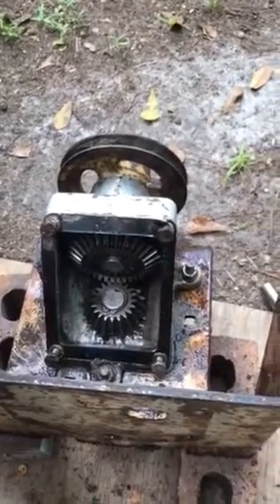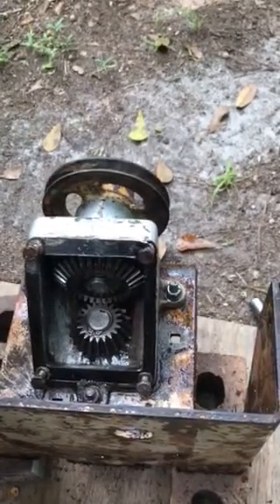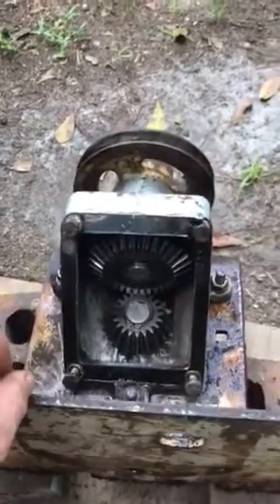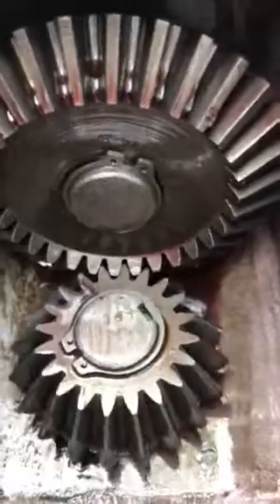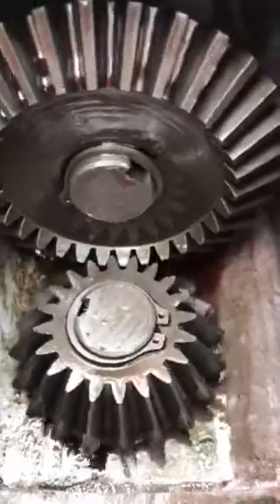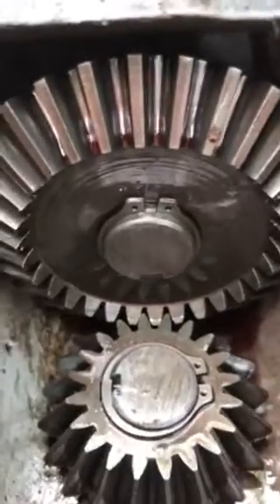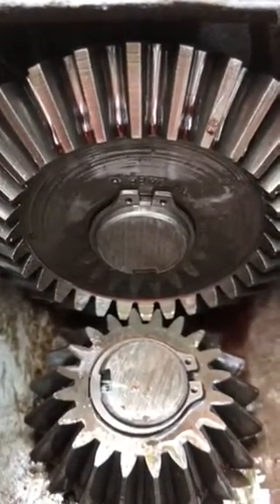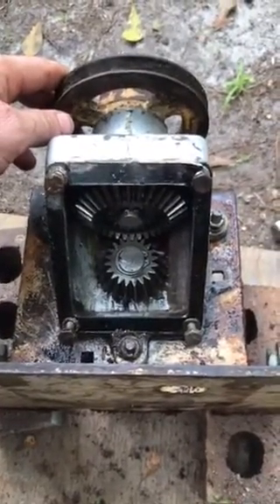Pto 90 degree gear box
Inside a 1974 international Harvester gear box